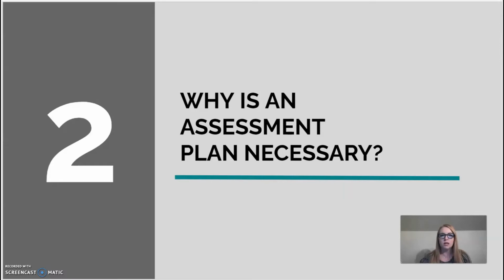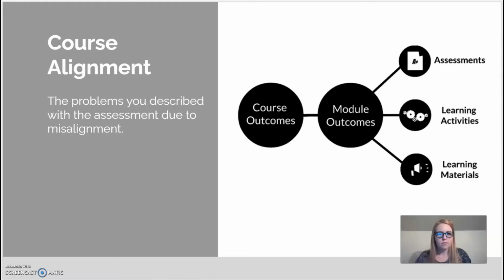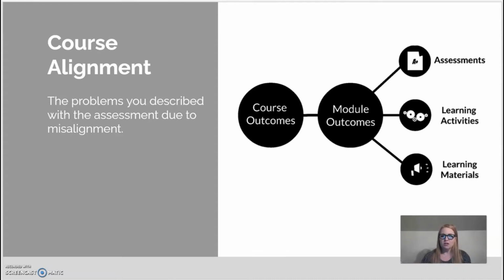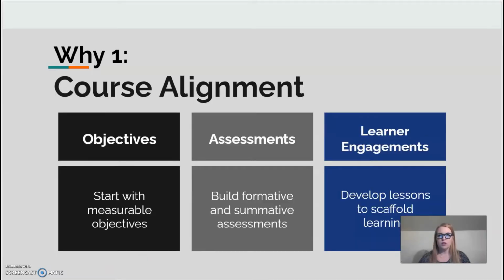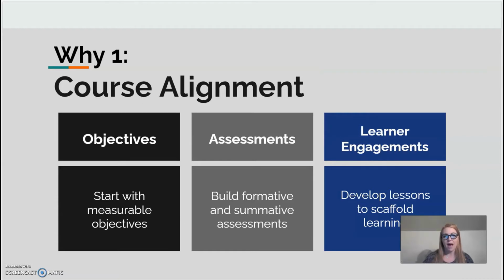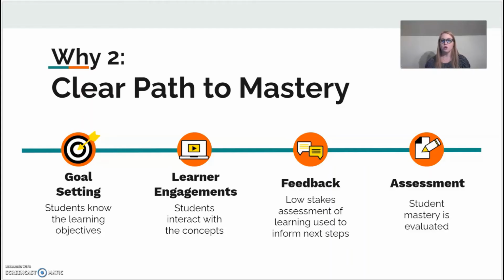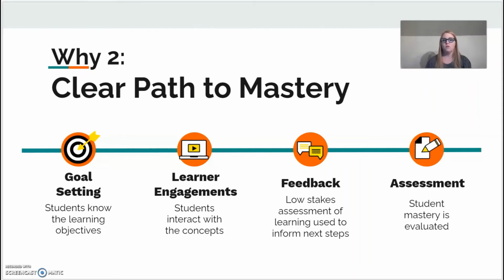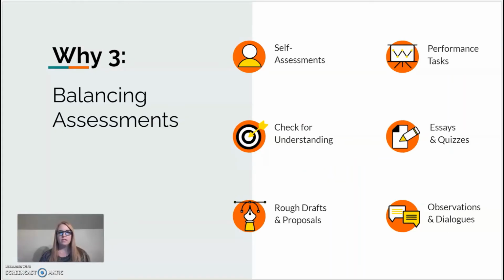Why is an assessment plan necessary Mini Lecture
Learn why an Assessment Plan is a critical part of your overall course design by watching this mini lecture.